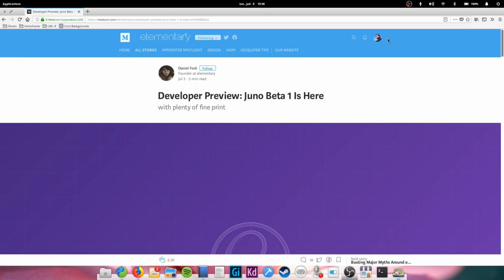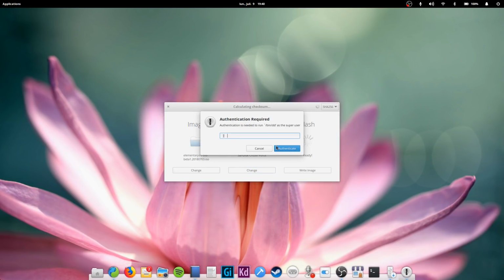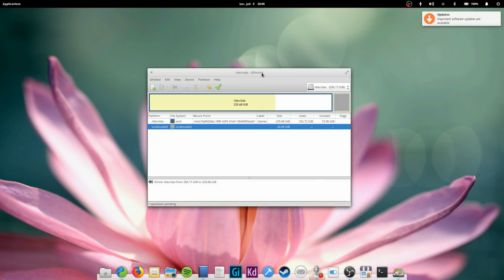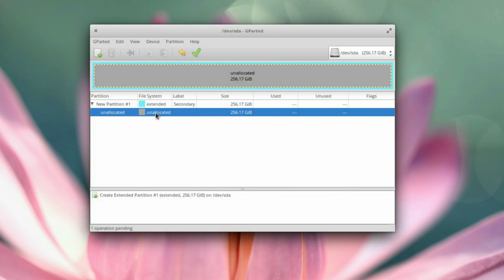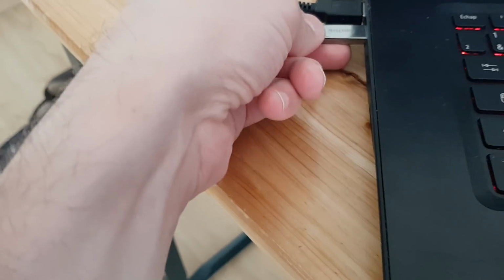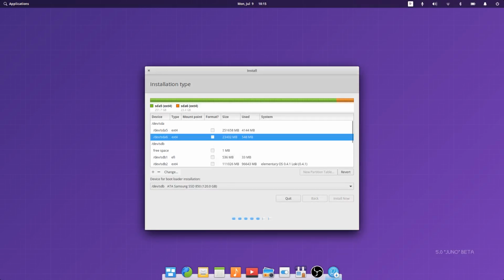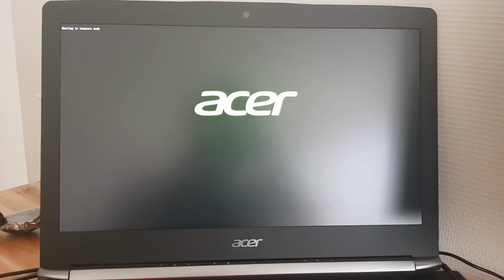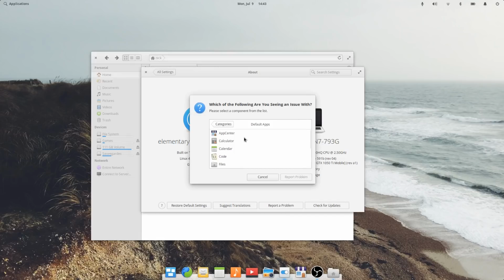Installing elementary OS 5.0 JUNO BETA on my machine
Since I like taking risks, I installed elementary OS 5.0 Juno on my machine, on a separate partition, dual booting with Loki. I'll walk you through the steps I had to take to do it !

Obviously, if you don't know what you're doing, do not try to follow these steps, you might delete stuff, break your system, lose data, or catch fire. As previously stated, this beta is not for everyday use, so don't try to install it if you're not comfortable with rescuing a system from a fatal error, a kernel panic, or any other terrible event.

Now it's installed, I'll run some benchmarks, tests, and update you on all updates and new stuff I'll find in the beta, until the final release !

Note: I've had the installer crash on me at some point, before installing GRUB. It might happen to you too. I just restarted from the live USB, and reinstalled Juno on the same partition, but without downloading updates, and with a complete format of the partition I was trying to install it on.